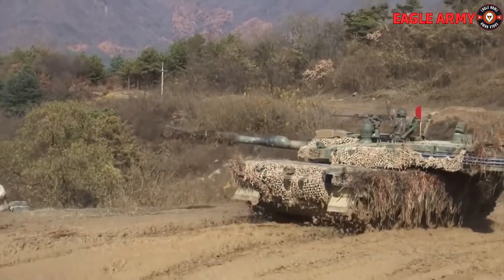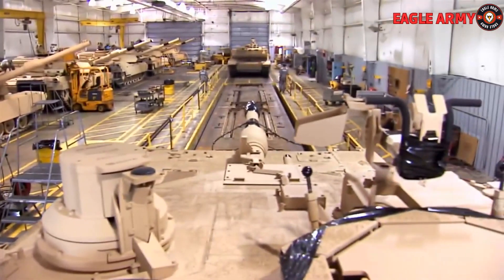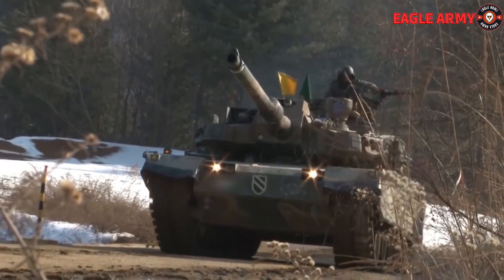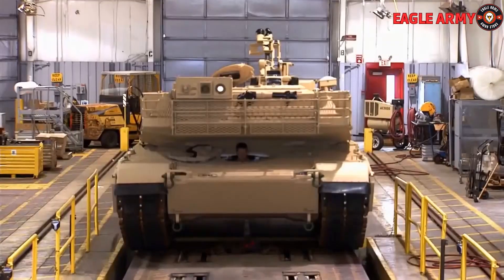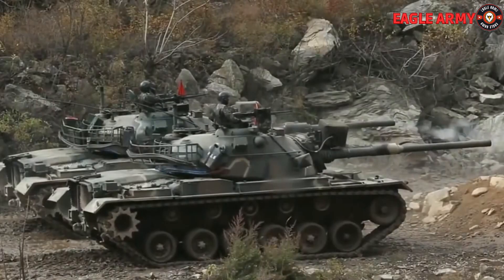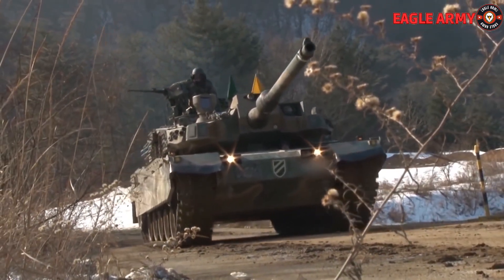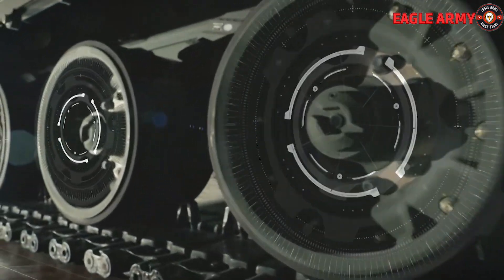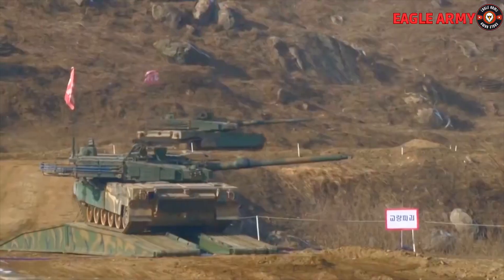Finally !! The Korean 'Black Panther' tank will be produced in Central Europe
We talk briefly about early history. A main combat tank of the fourth generation created by South Korea in terms of Advanced Technology is called the Black Panther. Advanced technology on board the Black Panther, such as a computerized fire control system, a thermal imaging system, and a laser tracking system, improve target selection and surveillance. after that, Powerful Explosion-Proof Armor and an Explosive Reactive Shielding (ERA) System provide this tank great levels of protection. It offers defense against invading dangers like mines, anti-tank missiles, and artillery shells. and The Black Panther can move quickly and precisely across uneven terrain because to its powerful engines and enhanced suspension system.As a result, the tank can avoid danger from the opposition and fire precise shots. then Enhanced Fireability: The L55 120mm main cannon on the Black Panther is strong and precise. The tank also has a coaxial 7.62mm cannon and a 12.7mm machine gun for defense at close range. Additionally, the Black Panther tank is outfitted with integrated communications and navigation equipment that allow for effective coordination between combat units during a conflict. Moreover, the Black Panther was built using a modular method, making it simpler to update and modify the vehicle as technology advances and as mission needs change. Experienced Manufacturers: Hyundai Rotem, a South Korean corporation with a wealth of knowledge in the development and production of combat vehicles, was responsible for the development of the Black Panther tank. This ensures the effectiveness and dependability of these tanks. In other words, the Black Panther Tank is a main combat tank that is robust and effective on the battlefield thanks to a combination of technological advantages, protection, maneuverability, and firepower.